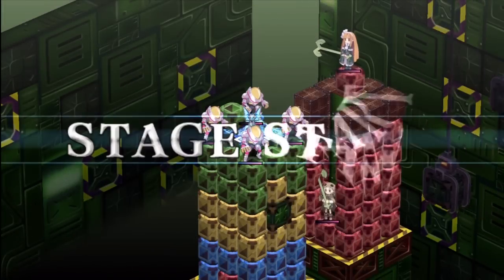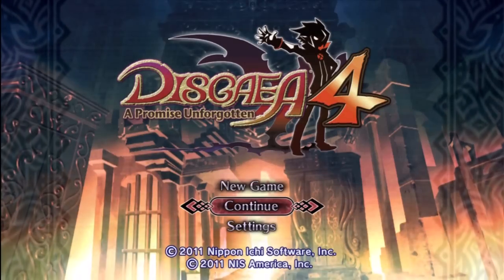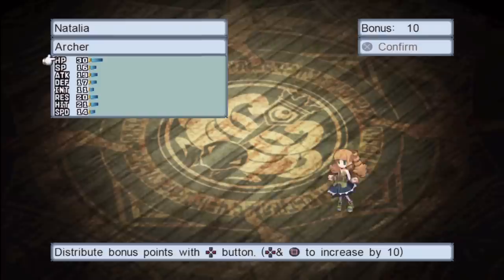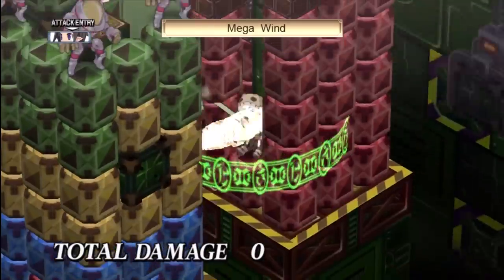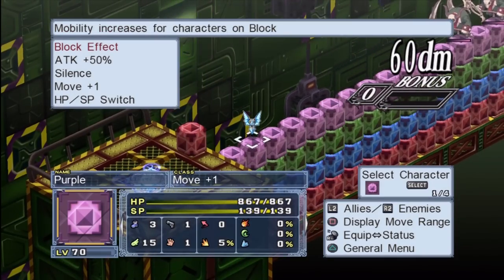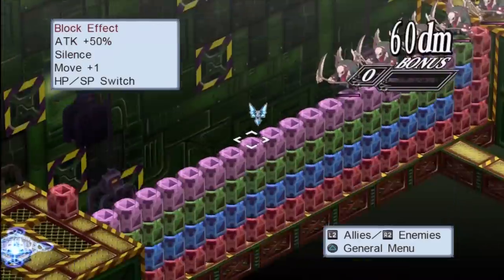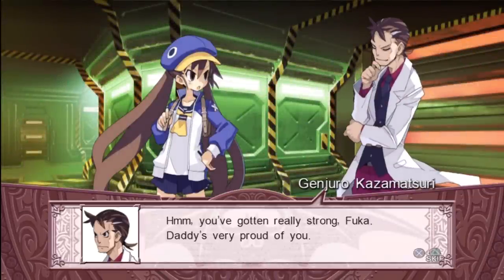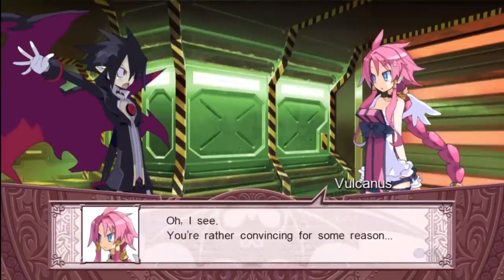Let's Play Disgaea 4 part 41 - Chapter 8-6 & 8-7 (Rifle Demon Review)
Chapter 8-4 & 8-5 of Disgaea 4.